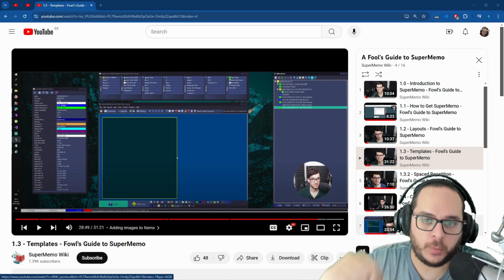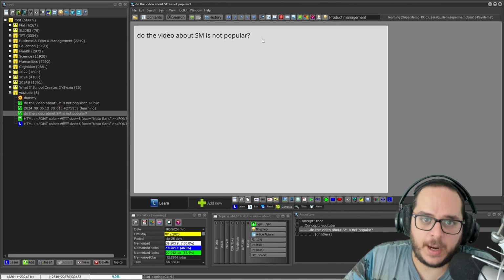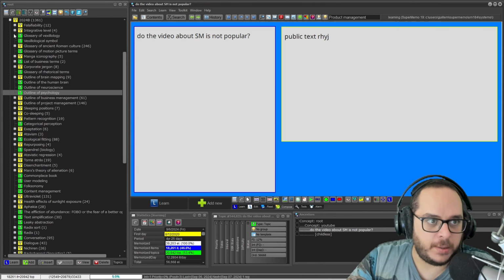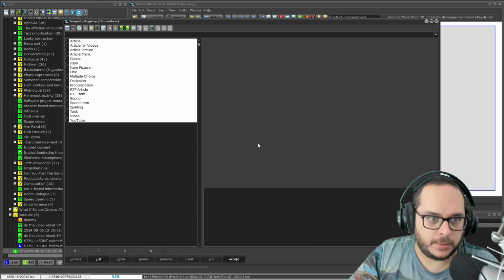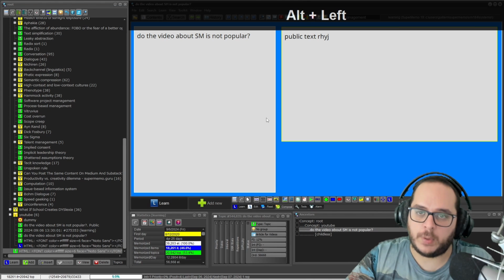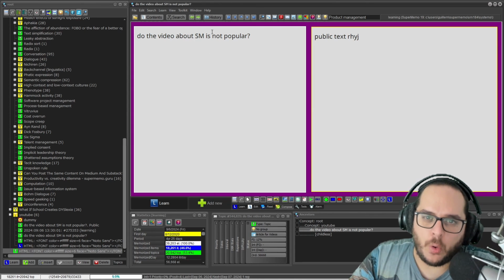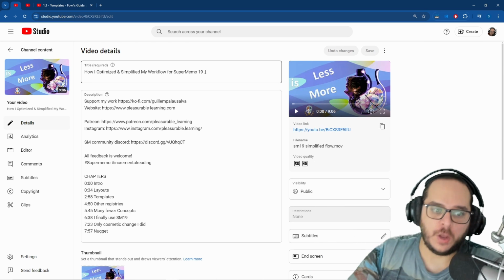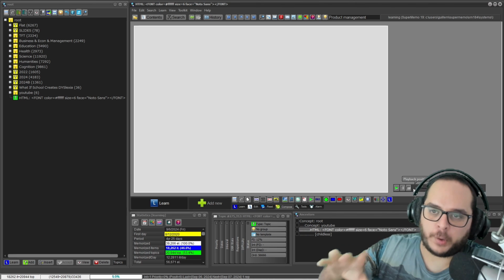Use cases for Impose&Detach Template |#70 Fowl's Course to Supermemo: Pleasurable Expansion